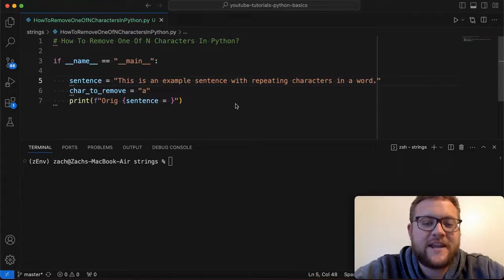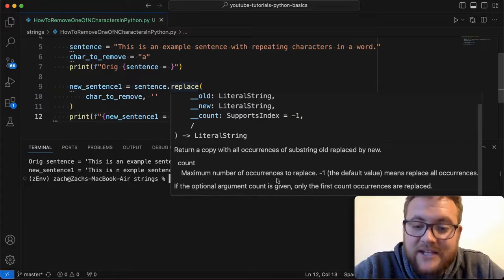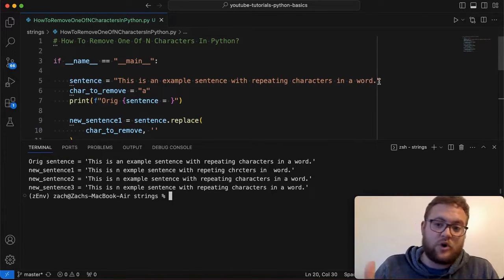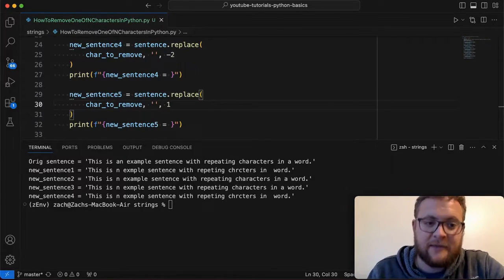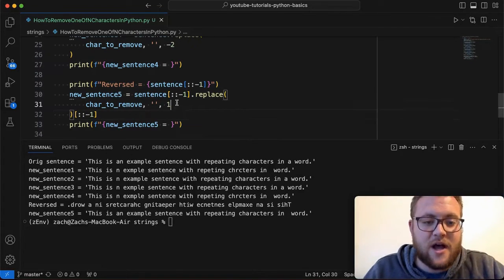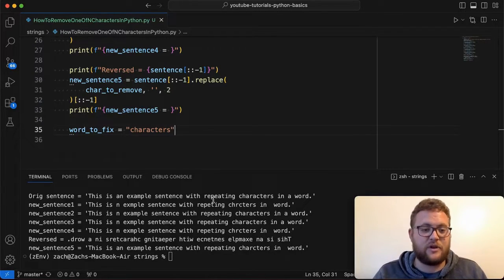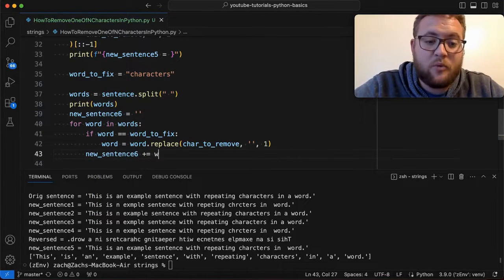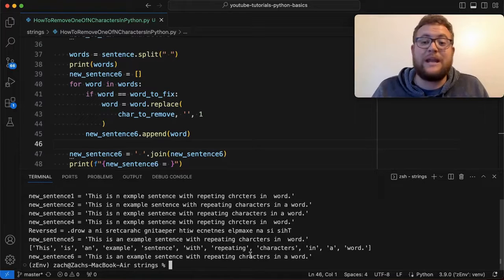How To Remove 1 Of N Characters from a string In Python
In this python tutorial, I answer the question of how to remove 1 of N characters from a string in python! I give you tricks to remove the n number of characters from a string and even show you have to remove them from the back of a string.

Video Timeline
0:00:00 - Video Intro
0:00:27 - Replace Recap
0:01:26 - Replacing Only 1 Character
0:03:26 - Replace Using Negative
0:04:23 - Using Replace Reversed
0:07:35 - Replacing One Char In A Word Within A Sentence